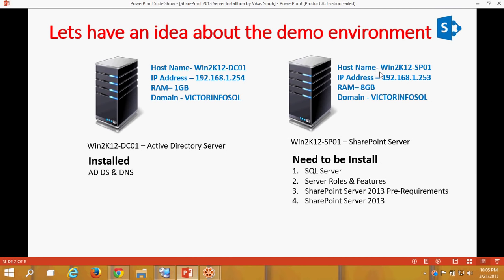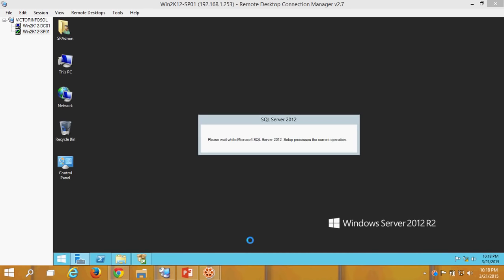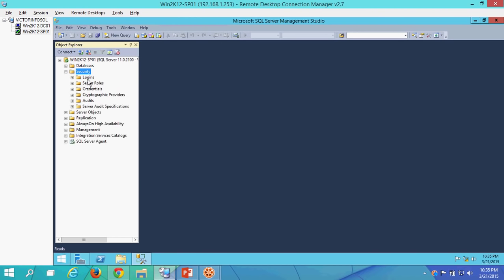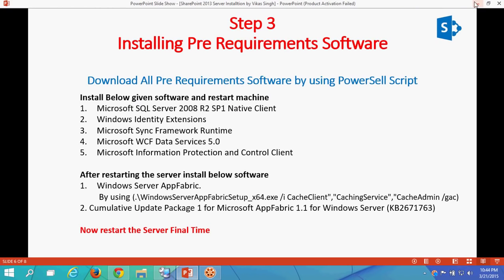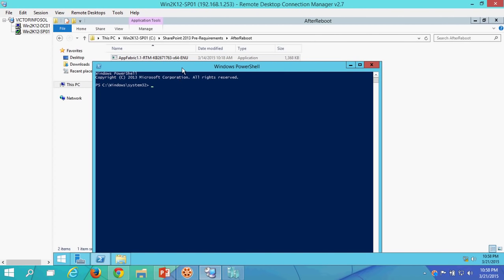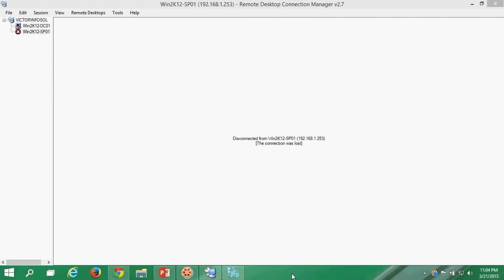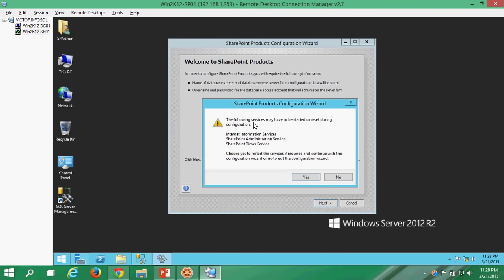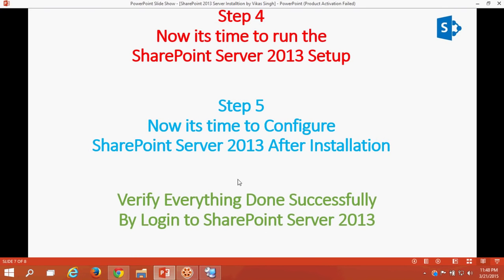How to Install SharePoint 2013 Server Step By Step Full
All step for installing SharePoint Server 2013
Step 1 - Install  & Configure SQL Server
Step 2 - Install Required Roles and Features
Step 3 - Install Pre Requirements Application
Step 4 - Run the SharePoint Server 2013 Setup
Step 5 - Configure SharePoint Server 2013
Step 1 Install  & Configure SQL Server 2012 x64 Bit

In this demo I am installing SQL Server 2012 x64 Bit with below given features only.
1. Database Engine Services
2. Management Tools (Complete)

Step 2 Install Required Server Roles and Features for SharePoint Server 2013

Run the following commands PowerShell (Administrator)

Import- Module ServerManager
Step 3 Installing Pre Requirements Software
Download All Pre Requirements Software by using PowerSell Script
Install Below given software and restart machine
1. Microsoft SQL Server 2008 R2 SP1 Native Client
2. Windows Identity Extensions
3. Microsoft Sync Framework Runtime
4. Microsoft WCF Data Services 5.0
5. Microsoft Information Protection and Control Client

After restarting the server install below software
1. Windows Server AppFabric .
By using (.\WindowsServerAppFabricSetup_x64.exe /i CacheClient","CachingService","CacheAdmin /gac)
2. Cumulative Update Package 1 for Microsoft AppFabric 1.1 for Windows Server (KB2671763)
Now restart the Server Final Time

Step 4 Now its time to run the SharePoint Server 2013 Setup

Step 5 Now its time to Configure SharePoint Server 2013 After Installation

Verify Everything Done Successfully By Login to SharePoint Server 2013